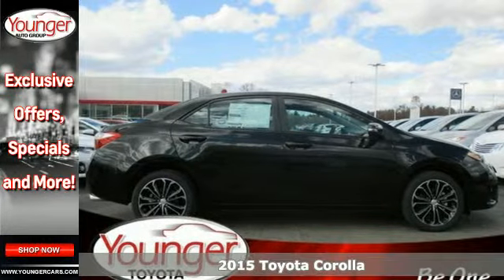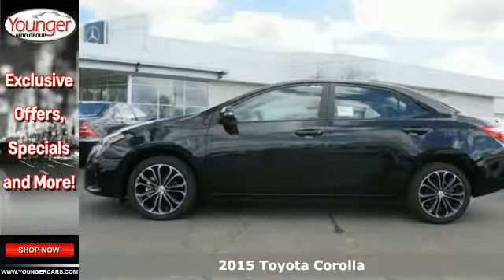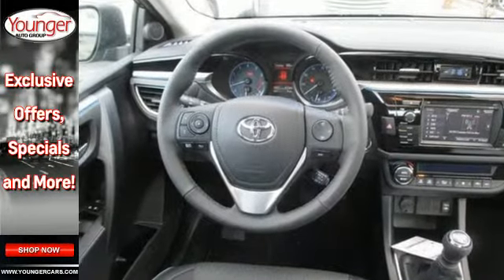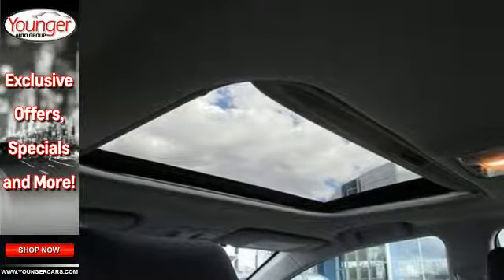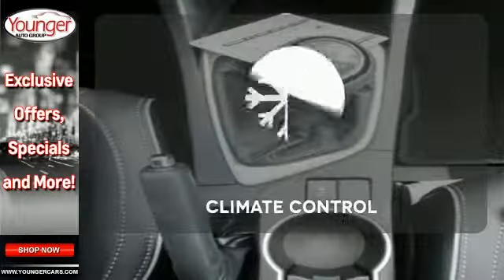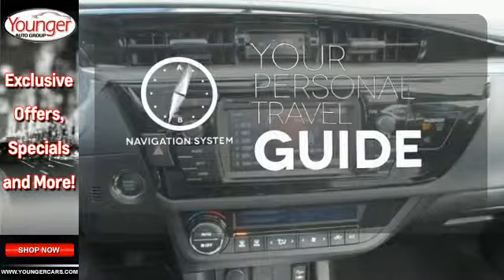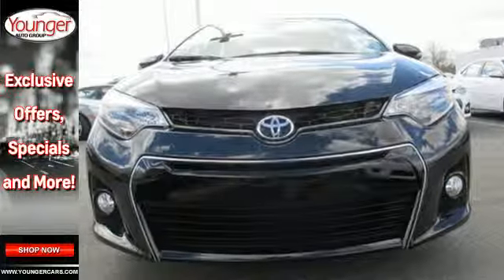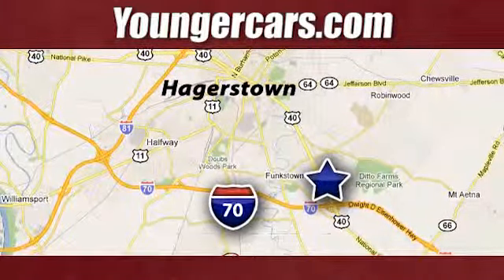2015 Toyota Corolla Chambersburg-PA Hagerstown, MD V2057500 - SOLD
Year: 2015
Make: Toyota
Model: Corolla
Trim: S Plus
Engine: 4 Cyl. 1.8 L
Transmission: Manual
Color: Black Sand Mica
Stock #: V2057500
VIN: 2T1BURHE7FC383399
The Toyota Corolla is a fresh take on the design of a long-time icon. It has been given major stylistic changes inside and out resulting in a car that is edgy, fun, and economical all at once. The new front grille and dramatic headlights show off its attitude, complemented smooth aerodynamic lines all the way back to the stylish new taillights in the rear. With 4 models there is a Corolla for almost every taste. Toyota has given shoppers 2 peppy 1.8L, 4-Cylinder engine alternatives. The version for the L, LE, and S models has Dual Variable Valve Timing with intelligence and 132hp. The engine in the LE Eco has Valvematic technology and 140hp. Depending on the model and trim you select you can get a 6-Speed manual, a 4-speed automatic Transmission with intelligence, or a Continuously Variable Transmission with intelligence and Shift Mode. Fuel efficiencies vary by trim, but the best is the LE Eco CVT with an EPA estimated 30 MPG city and 42 MPG hwy. Passengers up front will be comfortable in adjustable, Whiplash-Injury-Lessening seats. Plus, you will be soothed with Air Conditioning or Automatic climate control, depending on trim level. The base L trim comes nicely equipped with essentials like power windows, locks and outside mirrors, and a steering wheel with audio and Bluetooth hands-free phone controls. In addition, you get Tech Audio with AM FM CD, Auxiliary Jack, USB port, iPod interface, and hands-free calling and music streaming utilizing Bluetooth. The top-level S trims offer enticing features like Paddle Shifters for precision driving, Sport Drive mode, 17-inch alloy wheels, Push Button Start, a Multi-information display, and the amazing Entune Premium Audio System with Navigation and App Suite.Price excludes $300 Documentary Fee (not required by law). Your only additional costs are sales tax, processing fee, and MVA tag and title fees for the state in which the vehicle will be registered. While every reasonable effort is made to ensure the accuracy of this data, we are not responsible for any errors or omissions contained in these pages. College grad and Military rebates are not included. Contact dealer for eligibility.

Address:
1945 Dual Highway